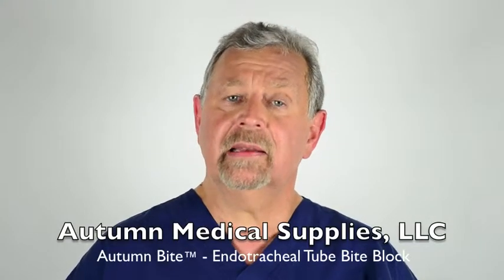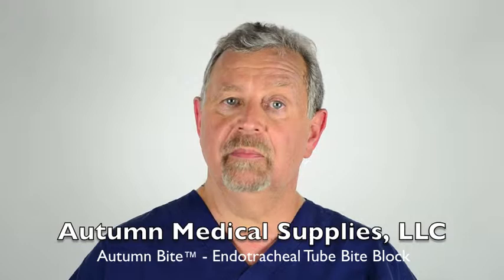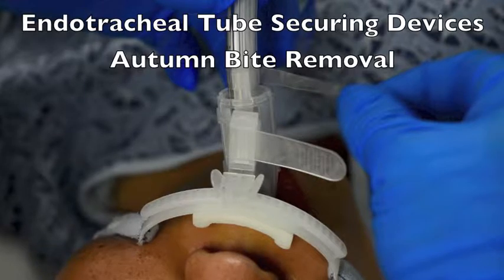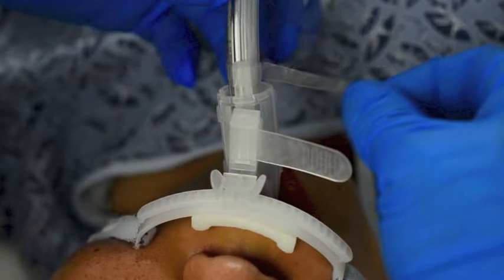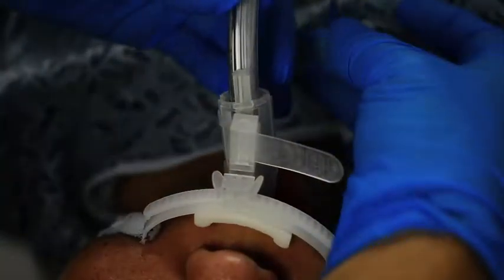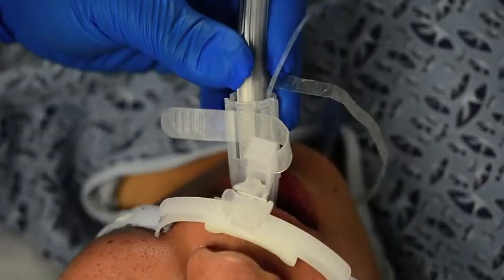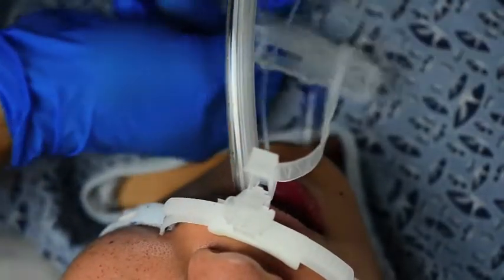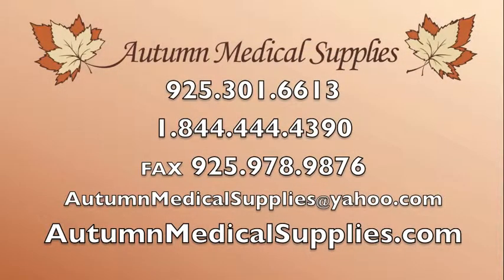Autumn Bite™ Removal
The new and unique design of the Autumn Bite offers more than just endotracheal tube bite block protection. It offers quick, easy removal from the ET strap fasteners, cloth tape and IV tubing using the quick release latch. Autumn Bite offers color clarity and pilot balloon protection. Unique slope design for added patient comfort.